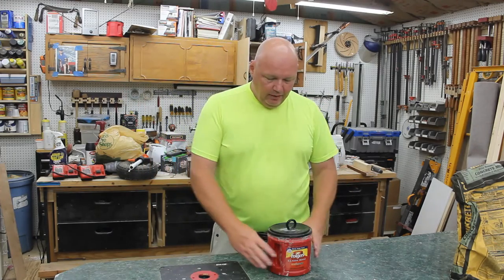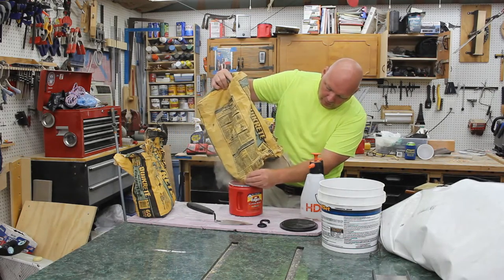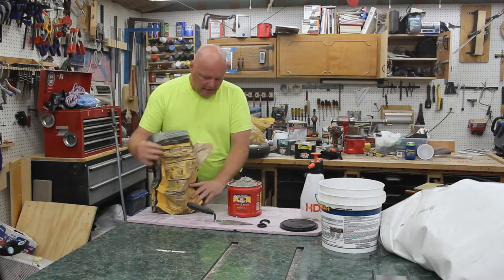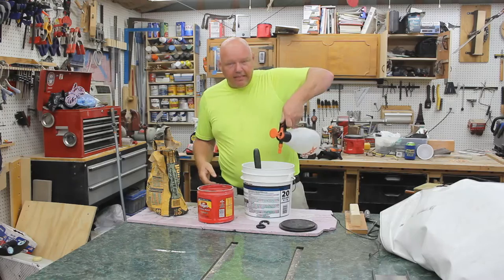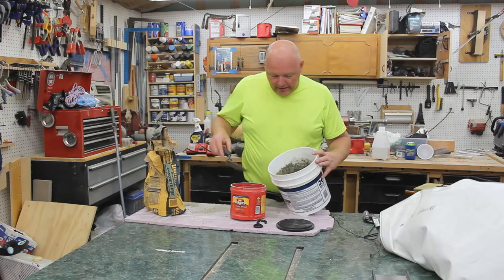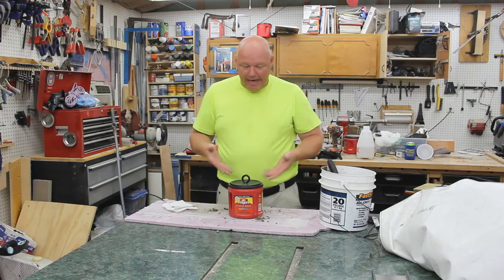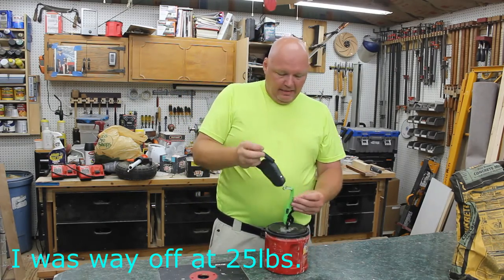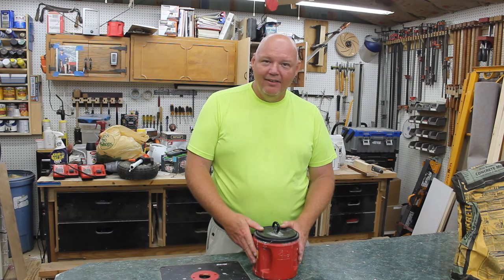EASY DIY ANCHOR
SImple way to make an affordable anchor for your boat.